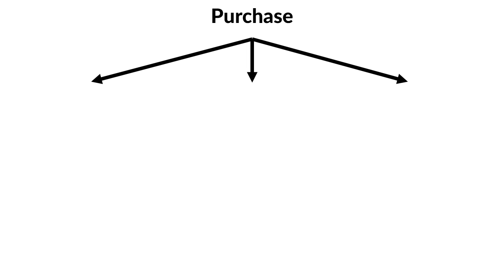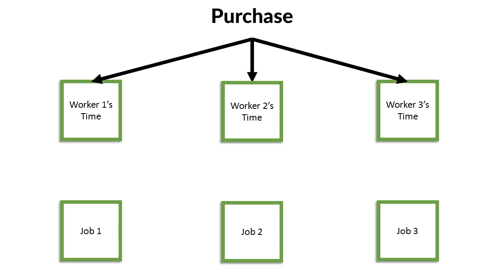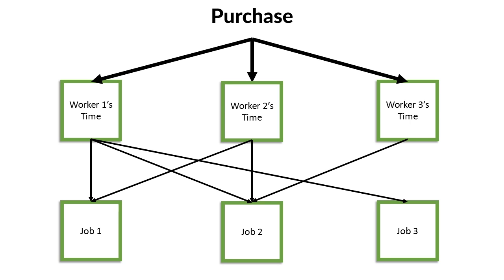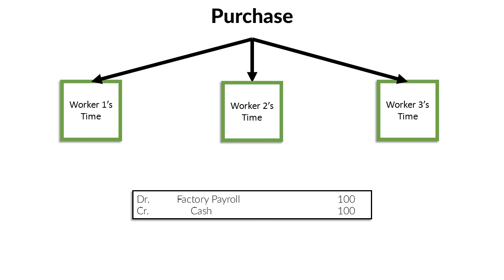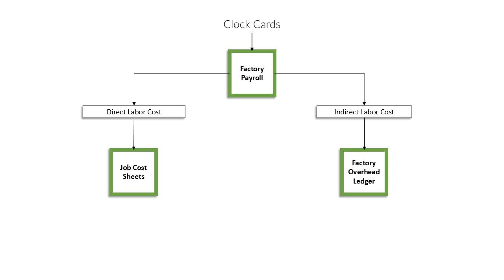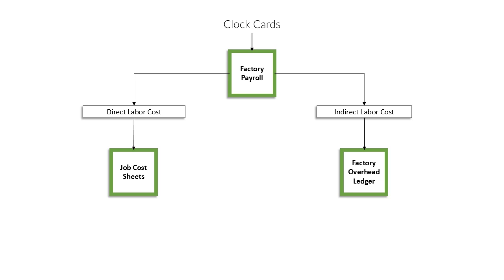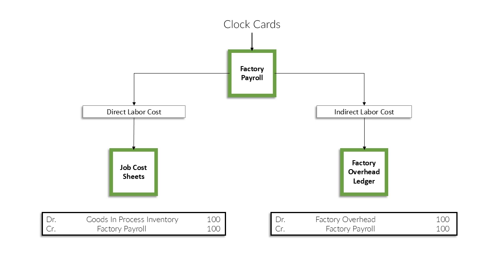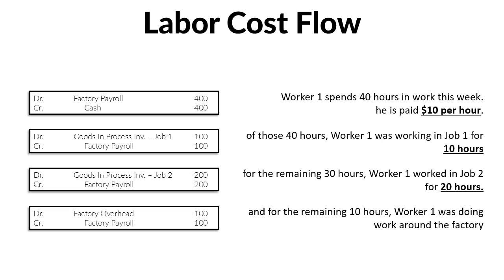Lesson 3 - How Do Job Order Labor Costs Flow?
This is the third of a series of videos explaining the basics of Job Order Cost Accounting. You can find the rest of the lessons below:

I take every piece of feedback to heart, and will do my best to improve on what I can on my next videos. :)